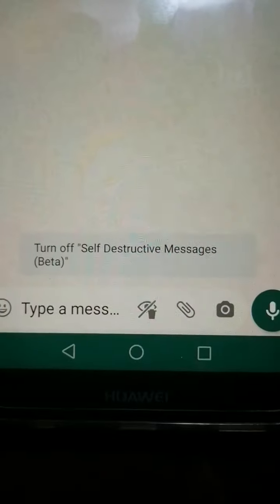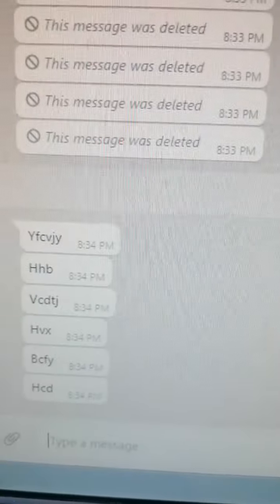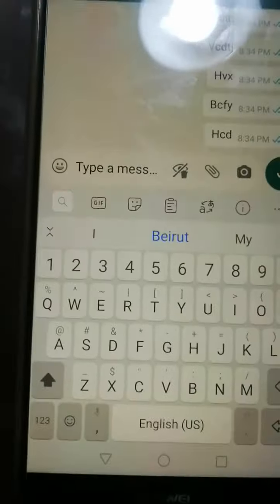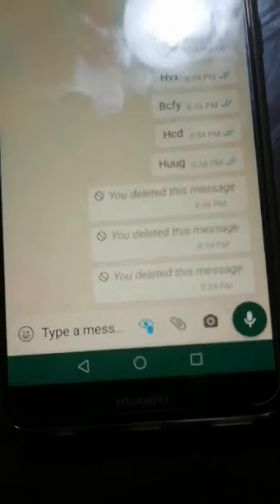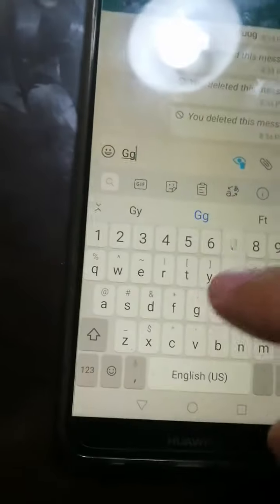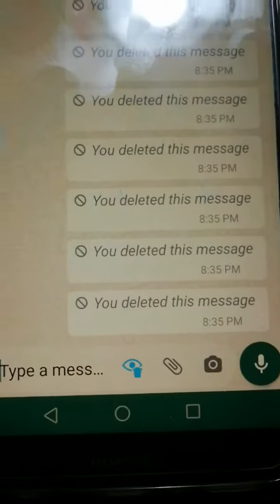Whatsapp Self Destructive Messages | Delete Whatsapp Messages | whatsapp self destructing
To start, open WhatsApp and open the chat you want to enable them in.
Tap on the contact's name at the top of the window.
You'll see an option called Disappearing Messages.
Tap it and, if prompted, tap Continue.
Select on/off as required.